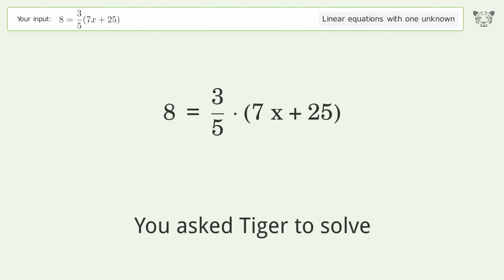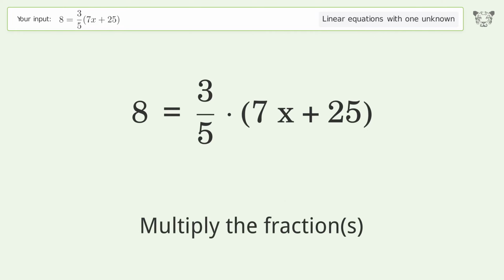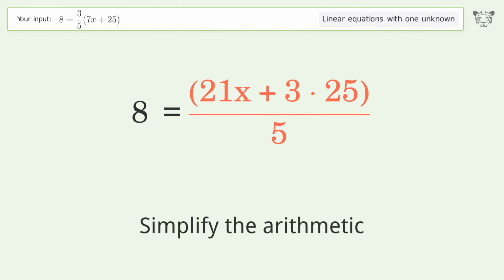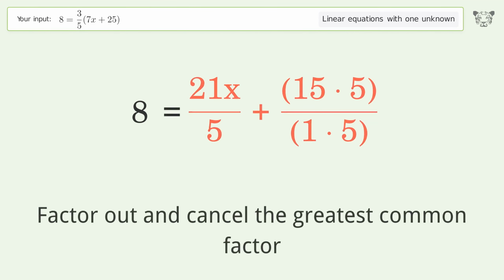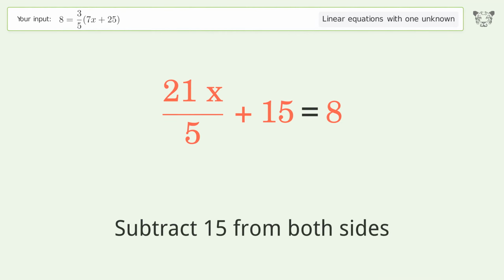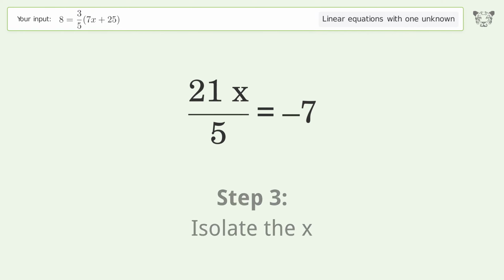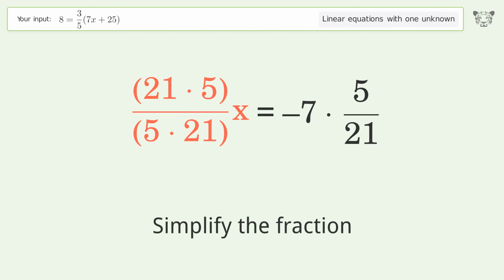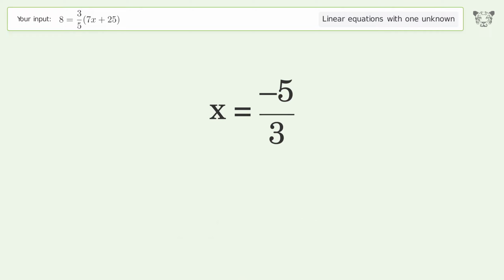Linear equation with one unknown: Solve 8=3/5(7x+25) step-by-step solution